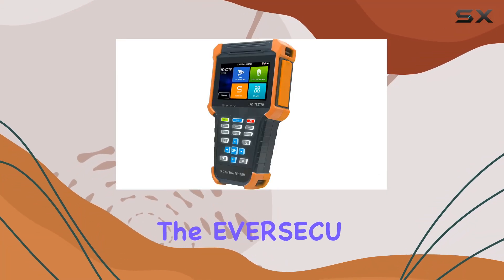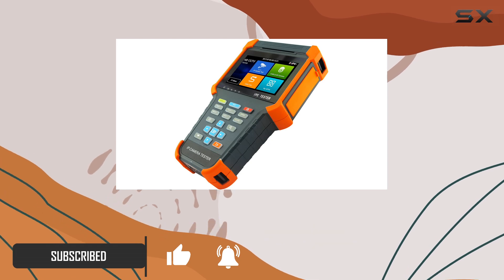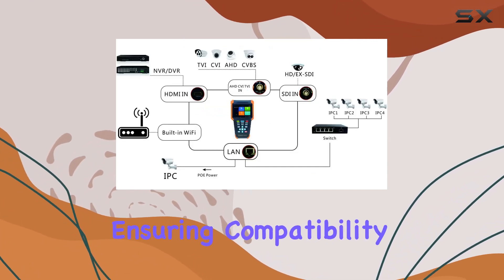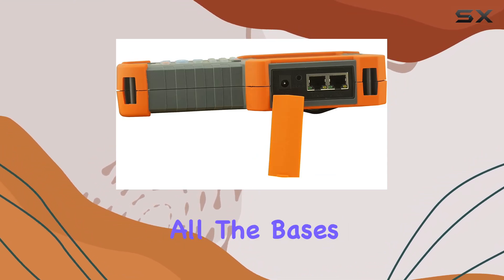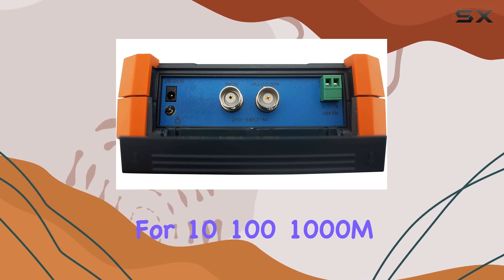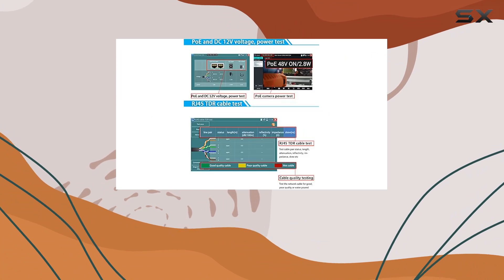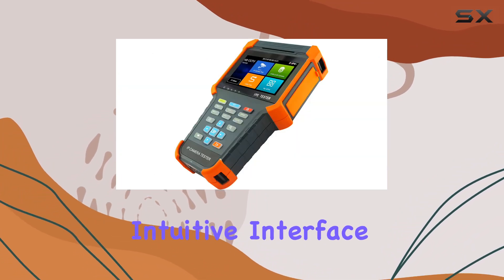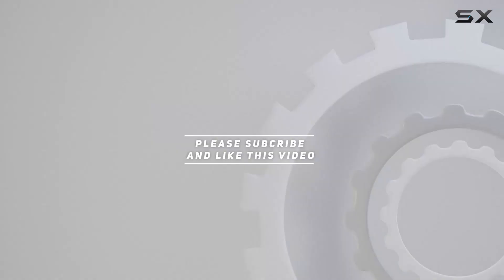Portable 5 in 1 CCTV Tester with 4" Touch Screen - Best Tool for IP and Analog Cameras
0:00 Intro
0:06 Review

Things that we mentioned in this video:
EVERSECU Portable 5 in : B07DXT65DK